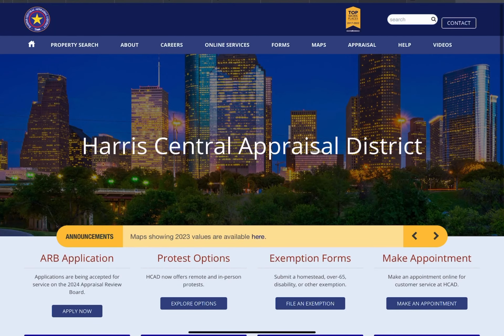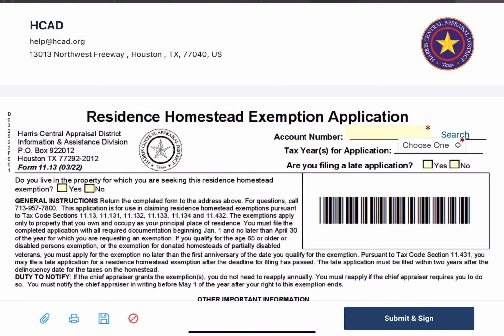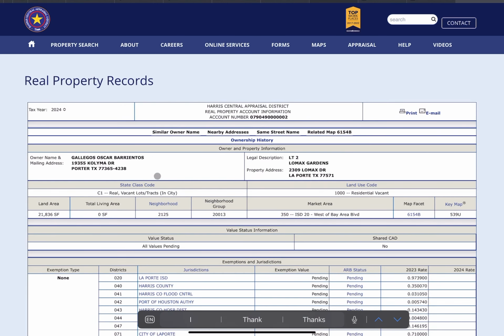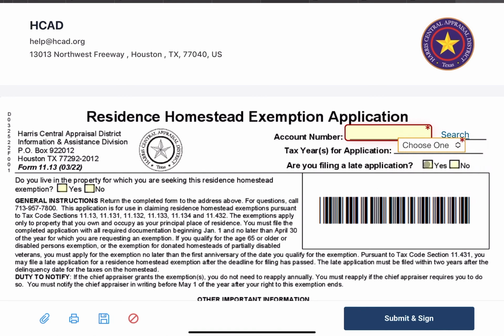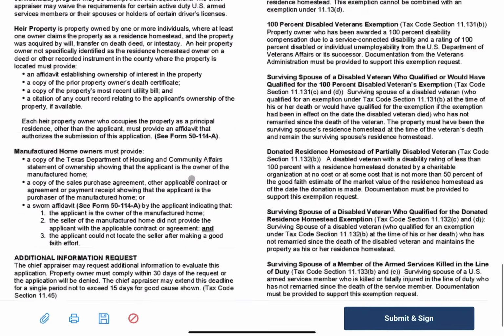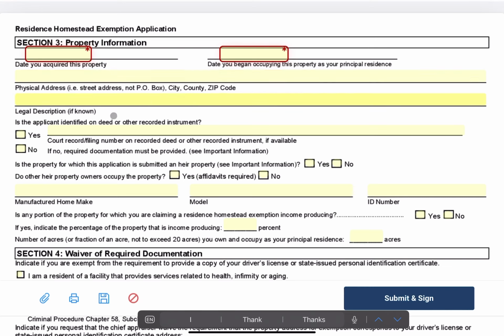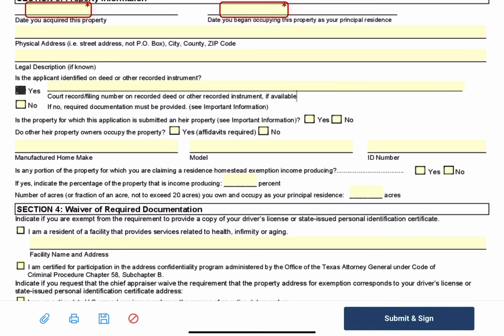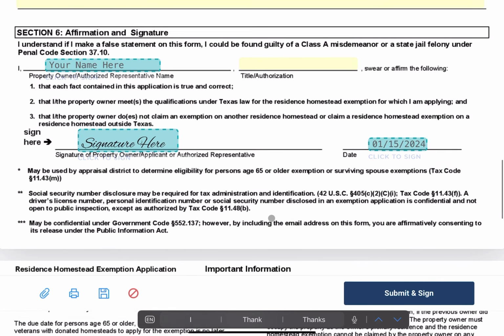How To File Homestead Exemption in Harris County, Texas.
Did you buy a house last year? Here's a step-by-step guide on filing for Homestead Exemption in Harris County, Texas. Our comprehensive tutorial will make the process a breeze.

Make sure you have applied for any applicable exemptions for your property taxes. The first step to filing any exemptions is to ensure your address on your driver's license is up-to-date. You can easily update your address Once you've received a copy of your updated ID, you can go to your county's website and apply for your exemptions. For your convenience, here are the links to Harris County Galveston County and Brazoria county